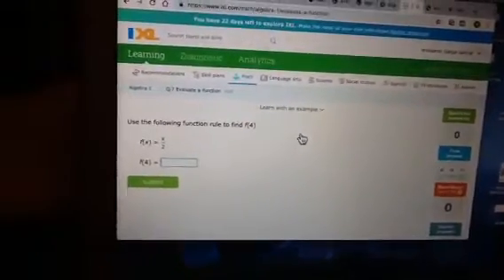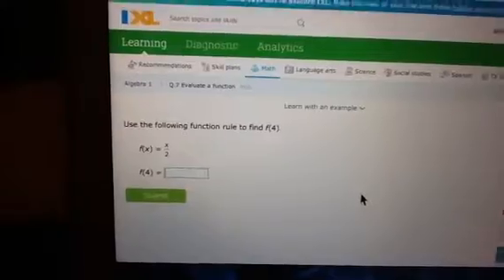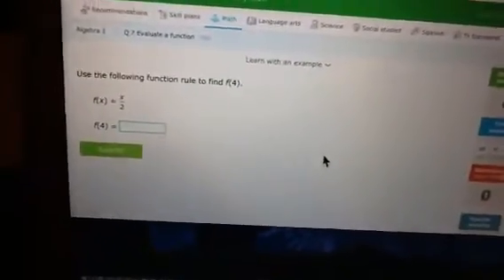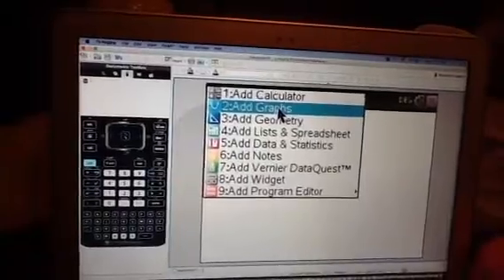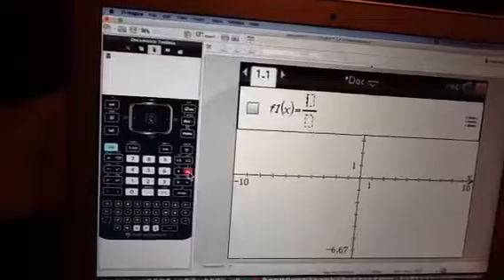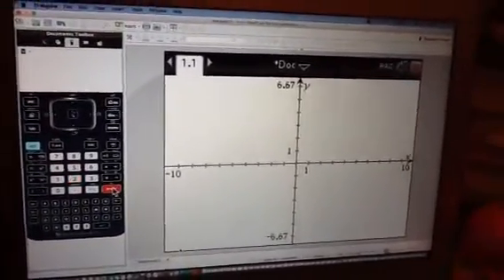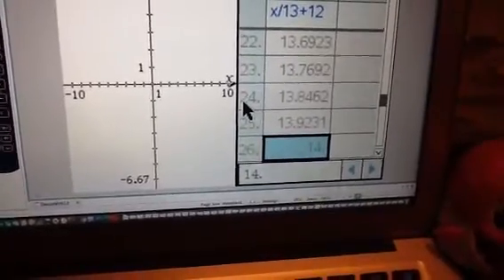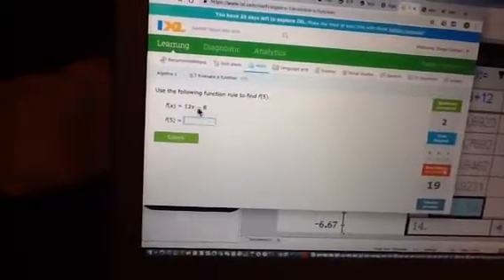Algebra 1 Q.7 Evaluate a function on ixl